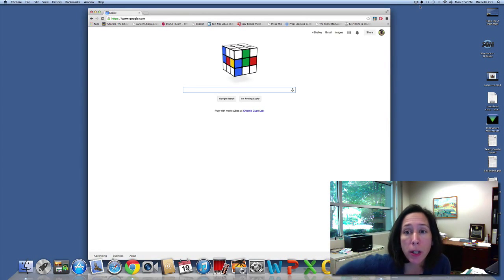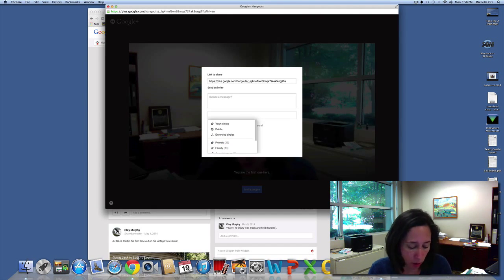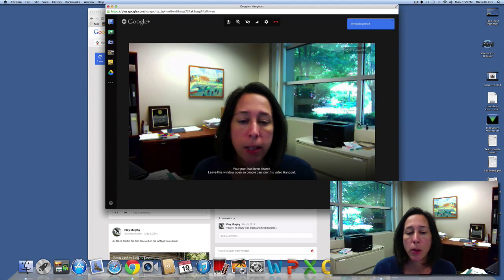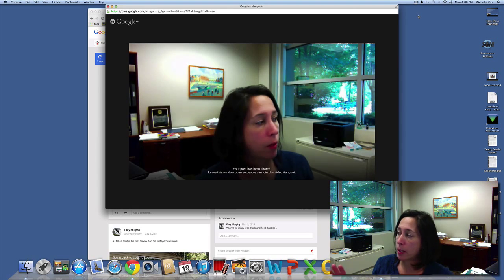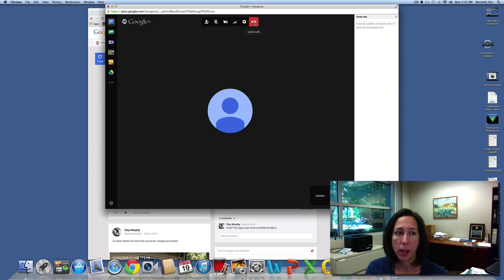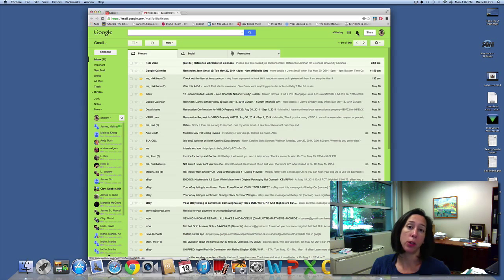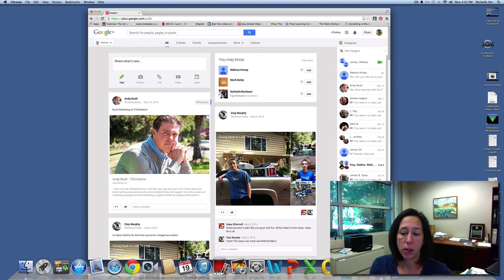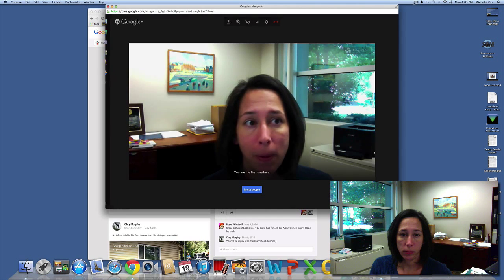Inviting people to Hangout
A quick demo on how to invite users to video chat using Google Hangouts.